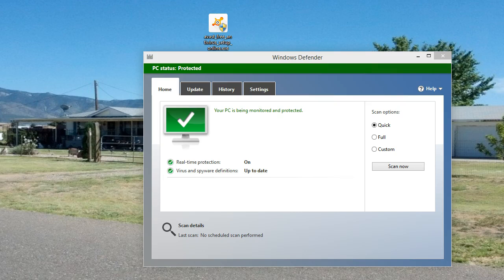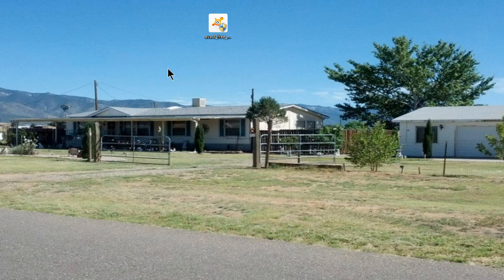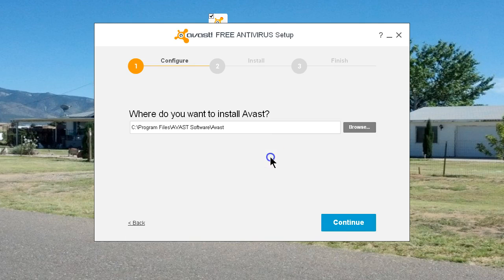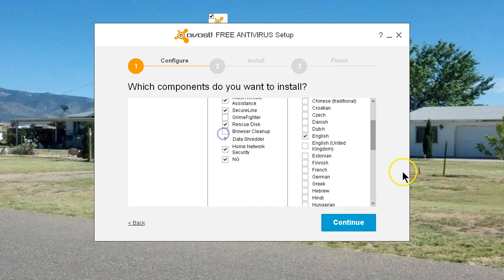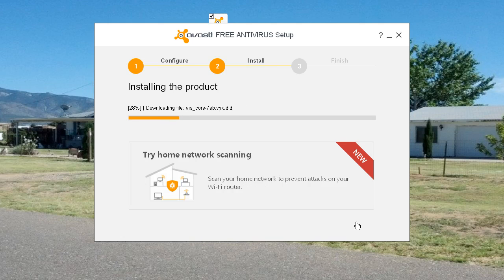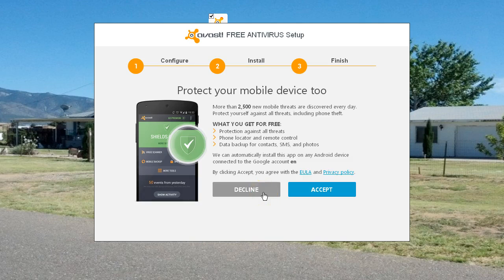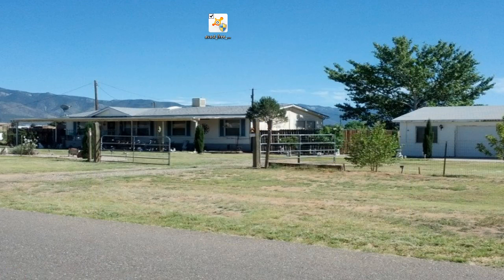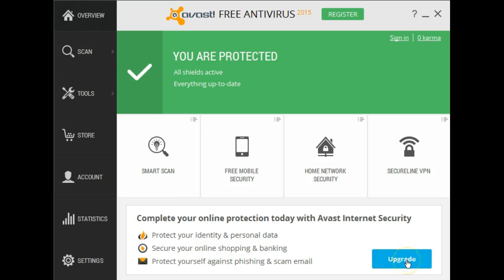Avast 2015 on Windows 10 Build 9879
Installing Avast 2015 Free on Windows 10 Preview Build.